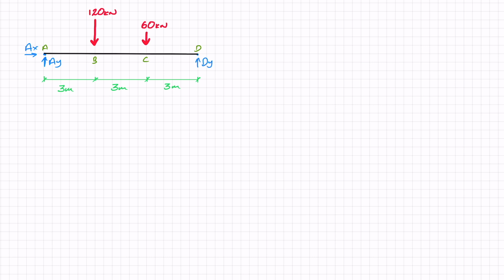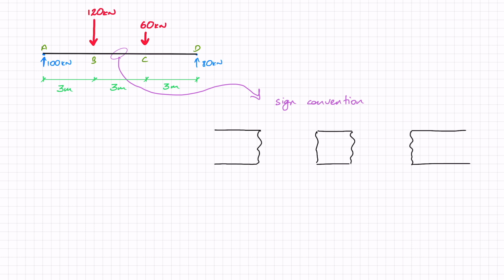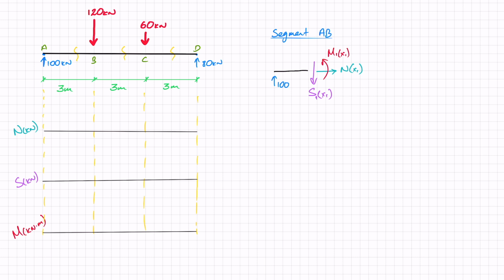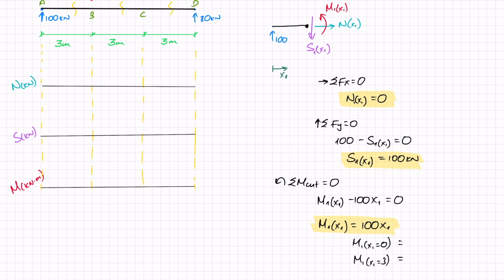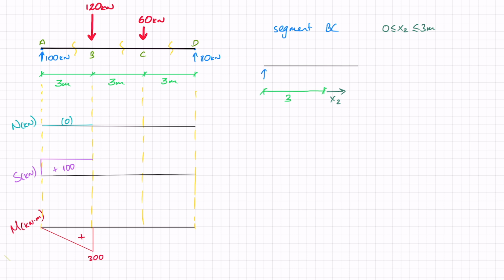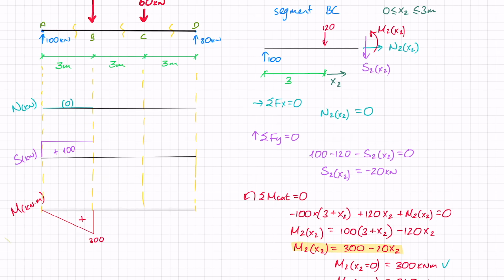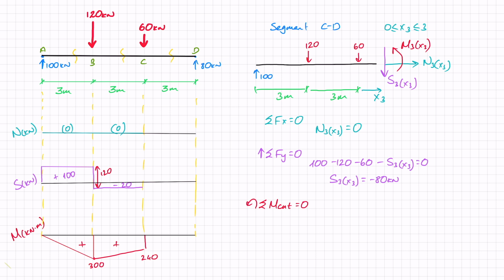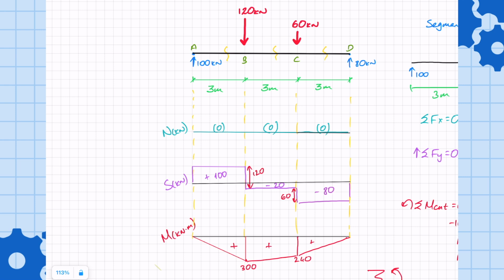Engineering Mechanics | Beam Analysis - Step-by-Step | Tutorial 1 | Slow & Fully Explained Solution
In this first tutorial on beam analysis, we'll walk through the procedure step by step, ensuring a slow-paced and detailed explanation to build a strong foundation. 🏗️📐

📌 What you'll learn in this tutorial:
✅ Drawing the Free Body Diagram (FBD) and understanding support reactions
✅ Solving for reaction forces using equilibrium equations
✅ Sign convention for shear force and bending moment diagrams
✅ Where and how to check internal forces along the beam
✅ Graphing axial force, shear force and bending moment diagrams step by step
✅ Techniques to verify your solution

📚 Check out the complete playlist for all lectures and step-by-step tutorials on structural engineering! Learn at your own pace and build confidence in problem-solving.

👷‍♀️ Delivered by Dr. Margi Vilnay – Senior Lecturer in Structural Engineering with industry and academic experience, a Chartered Engineer, and a Senior Fellow of the Higher Education Academy.

⏰ Timestamps
00:00  Intro
00:35  Free Body Diagram & Finding Support Reactions
04:20  Understanding Sign Conventions
06:20  Discussing where to "cut" the beam
07:55  First "cut" and diagrams
15:00  Second "cut" and diagrams
20:40  Third "cut" and diagrams
26:05  Discussion on the completed Axial, Shear and Moment Diagrams
27:10  Next steps